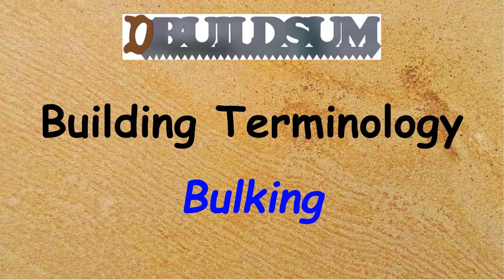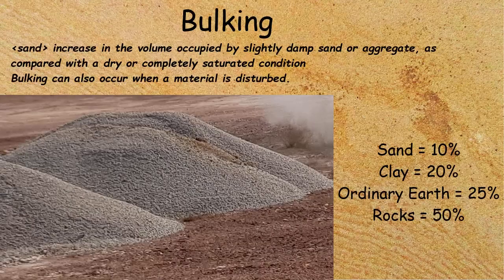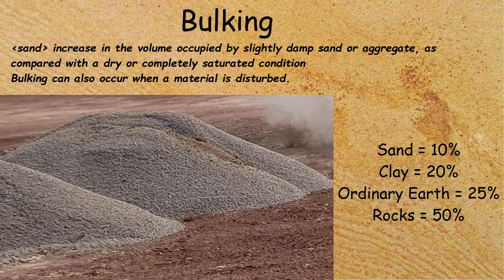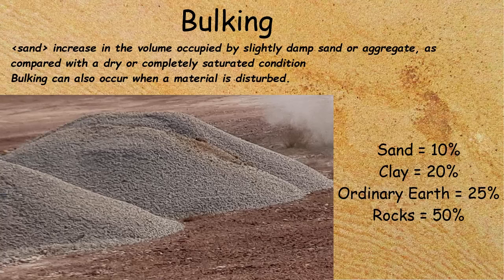Building Terminology - Bulking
This time we are looking at the Bulking